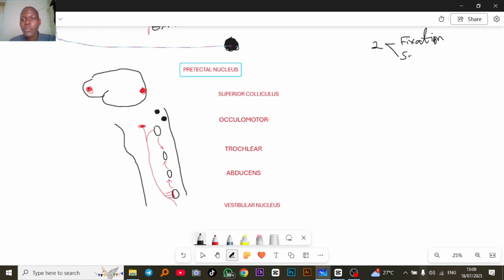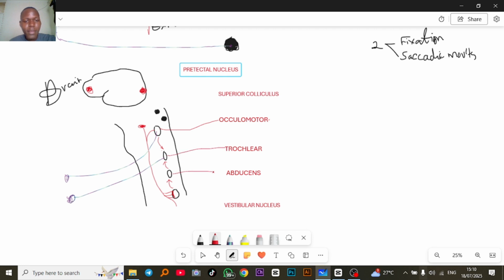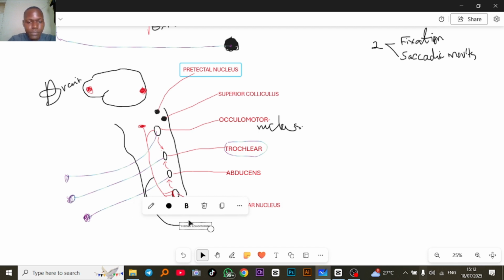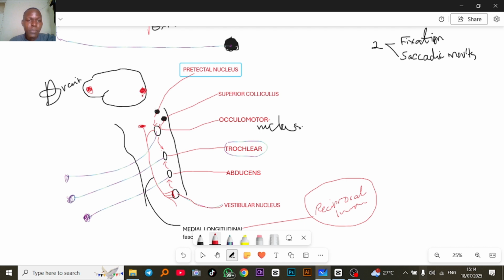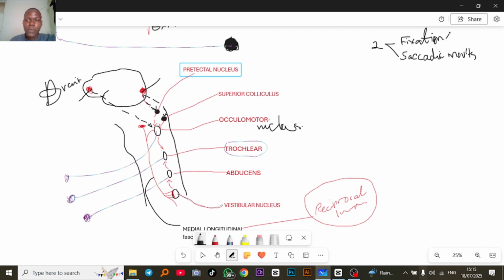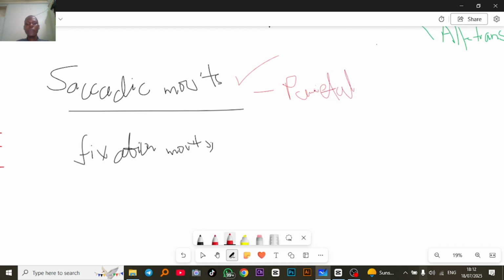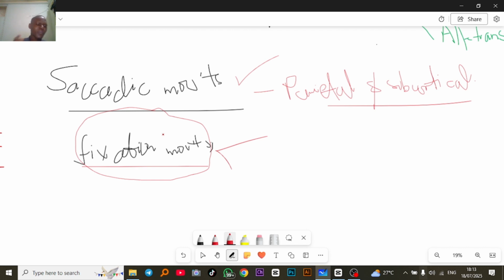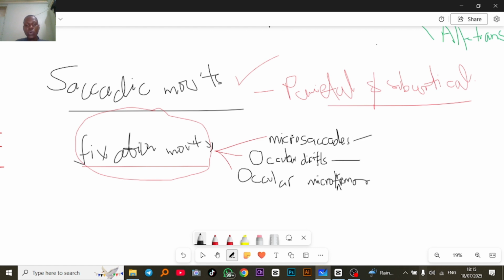Saccadic & fixation movements - physiology of vision